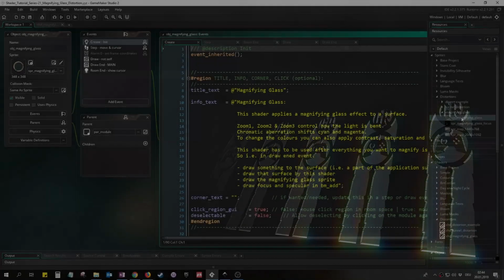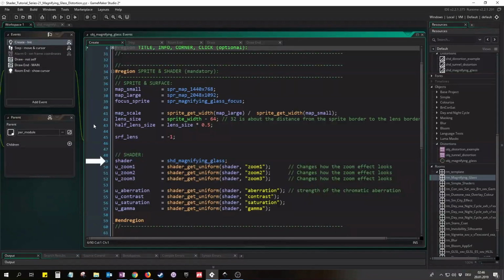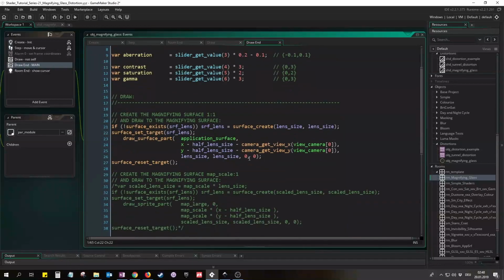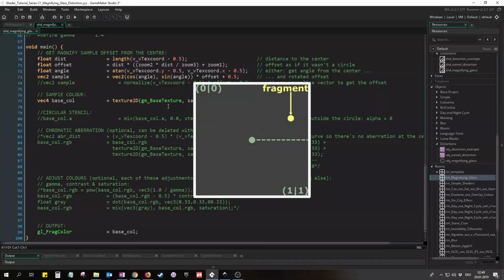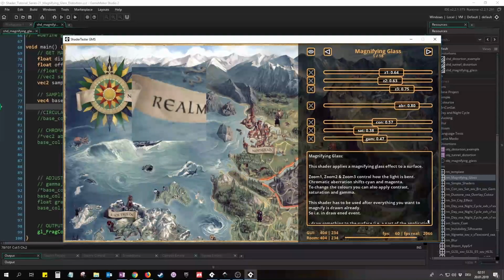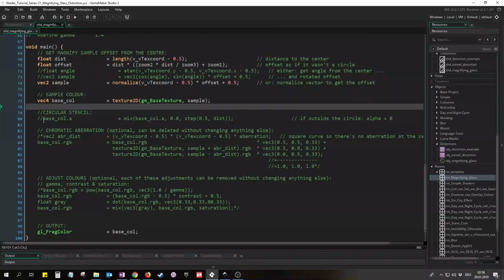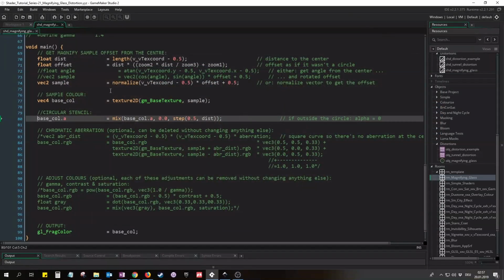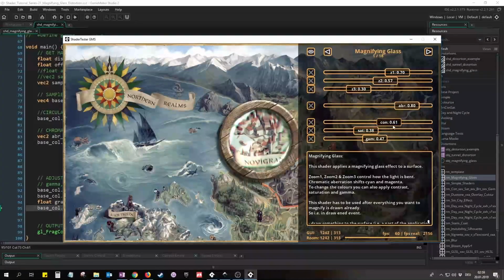Shader Tutorial for GameMaker 21 - Magnifying Glass & Chromatic Aberration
In this video we will create a magnifying glass distortion shader and add some chromatic aberration and colour adjustments.